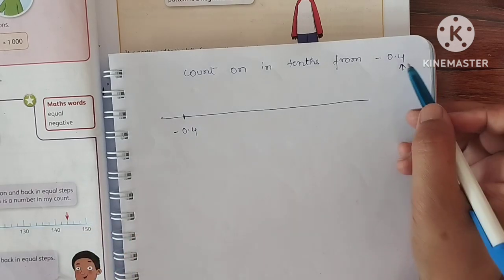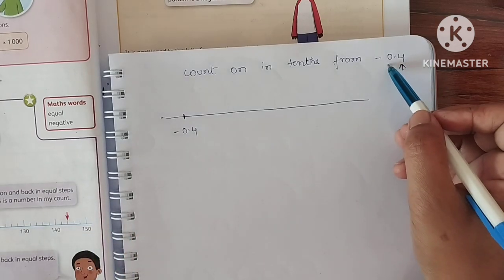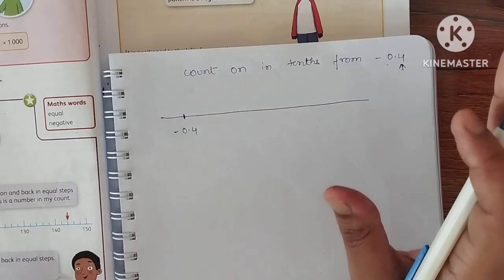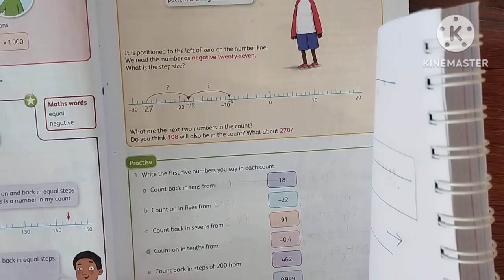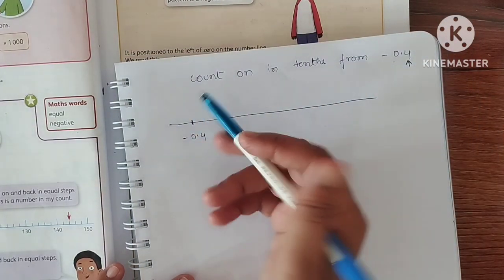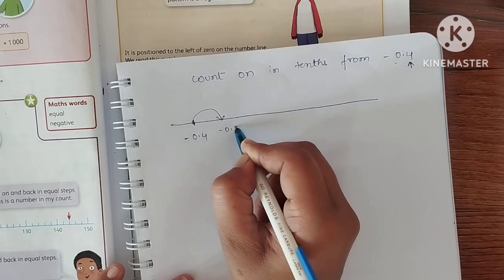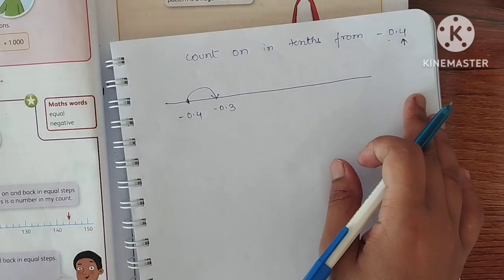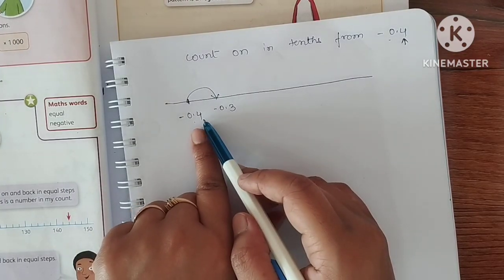how to complete a sequence using count on and count back | cambridge class 4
In this part of chapter 1 we will learn how can we count on and back using number line concept.

you can find all related videos by clicking on this playlist link